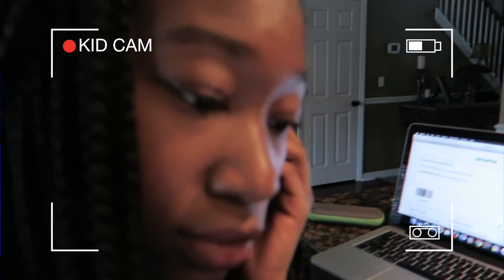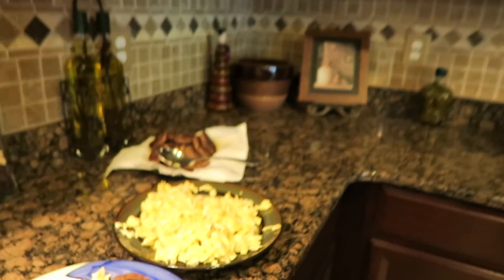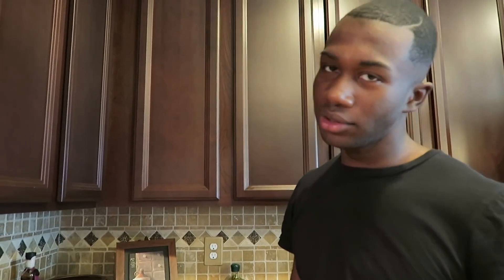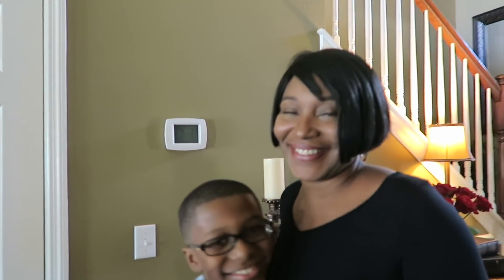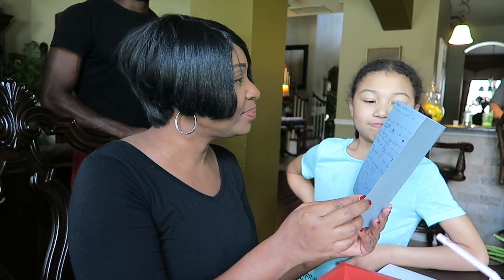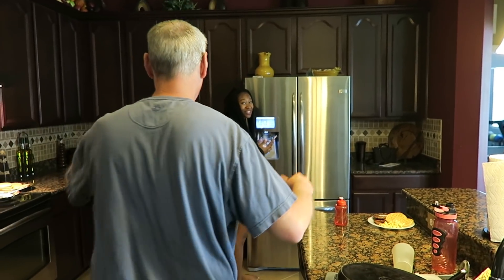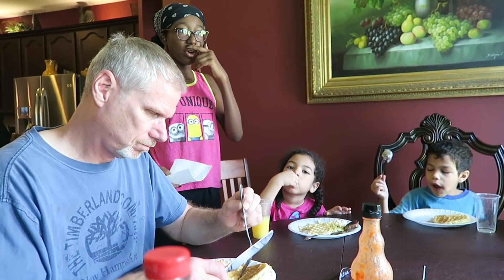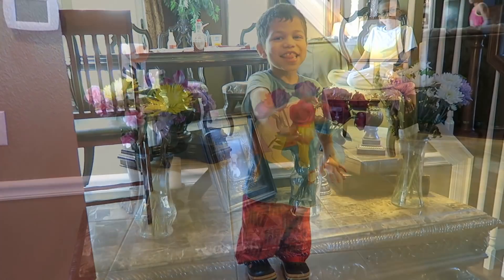FOOD & FAMILY...LIFE IS GOOD!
Food & Family...life is good! Join us for our big blended family special day breakfast.  Love surrounds me.  One of the key benefits to having a big family...so much love to go around. Sorry for the late vlog, but I hope everyone had a wonderful Mother's Day.  Thanks for your support, and being a part of our large blended interracial family.